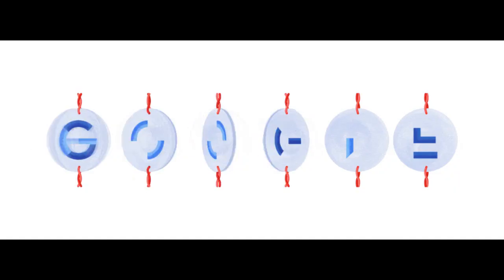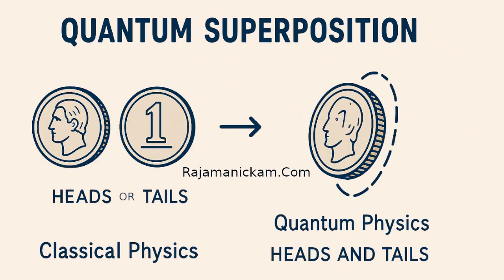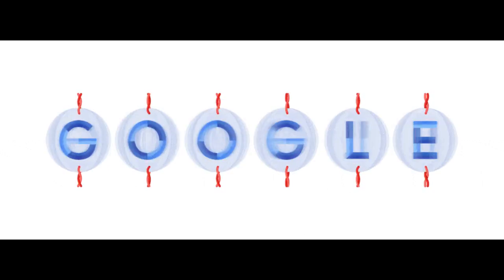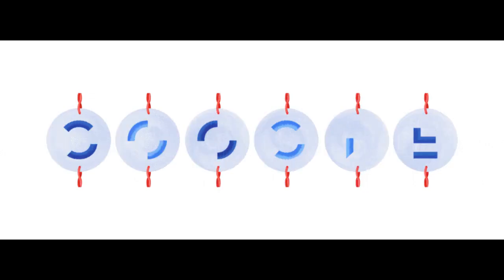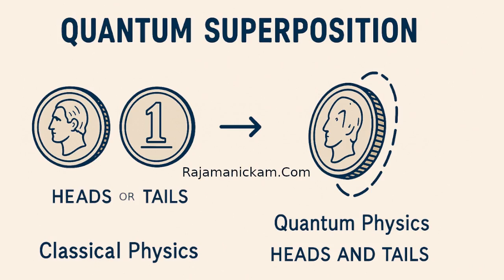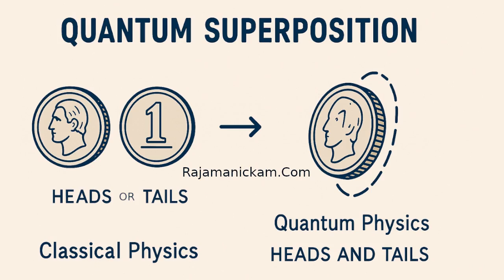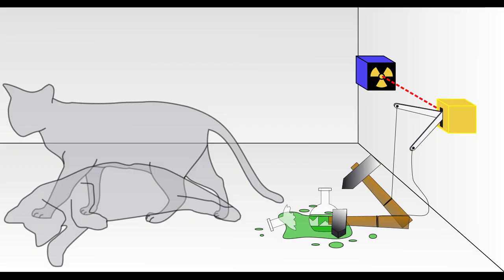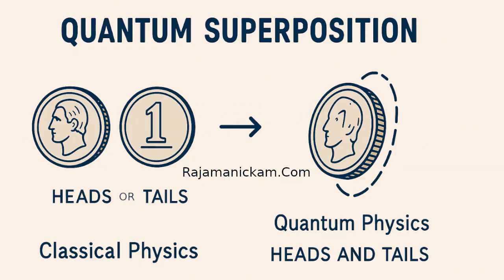Quantum Superposition Google Doodle for World Quantum Day